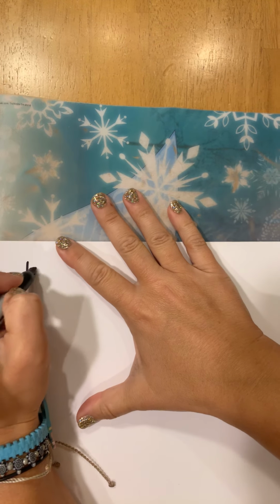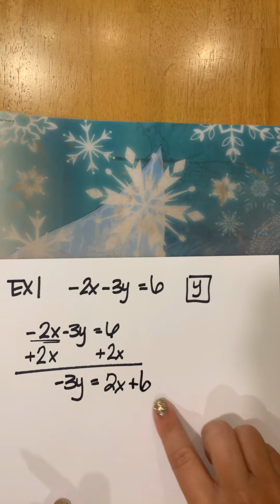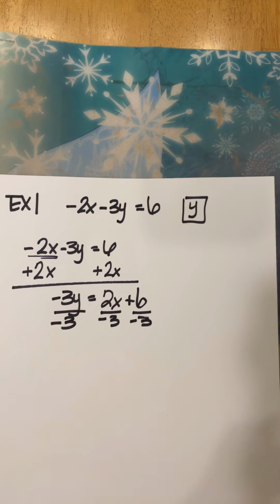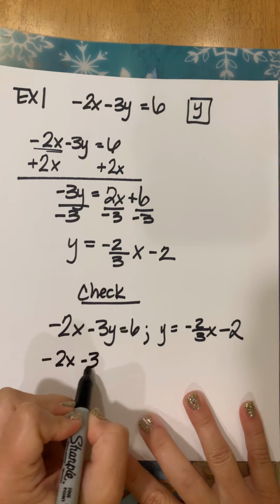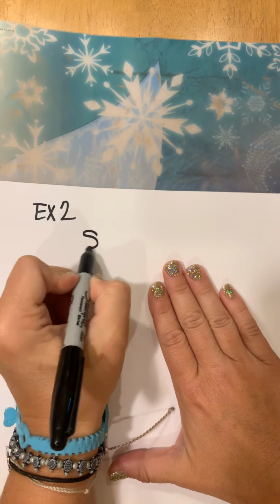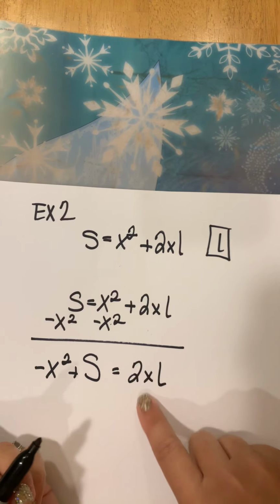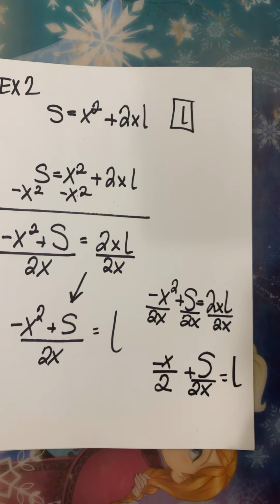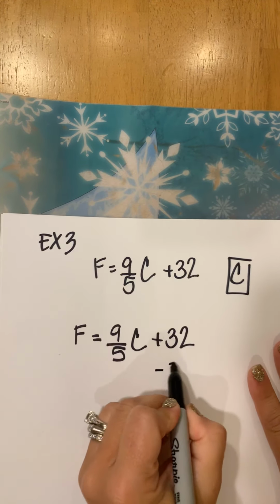Algebra 1.4 examples 1-2